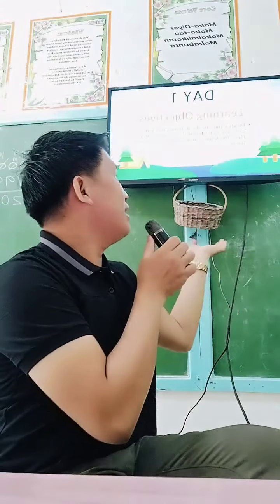Aba! may microphone. Masubukan nga? 😂🤣😂